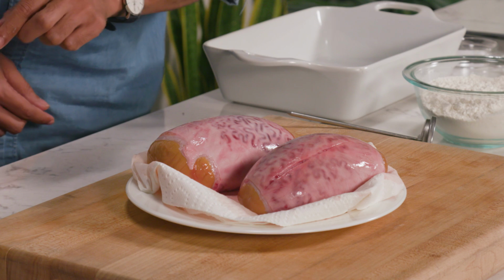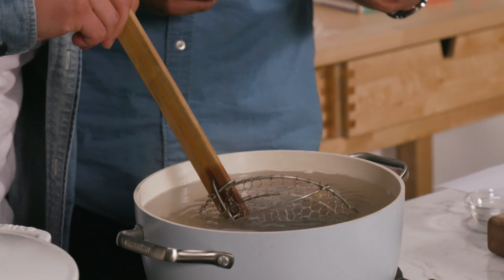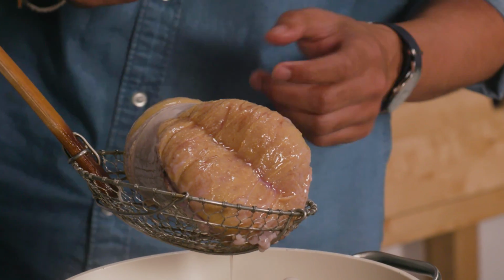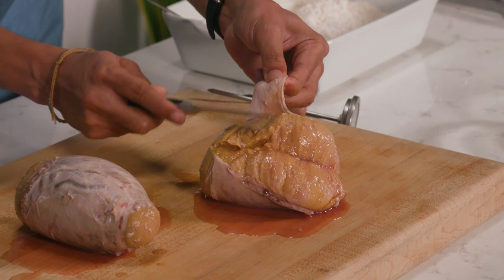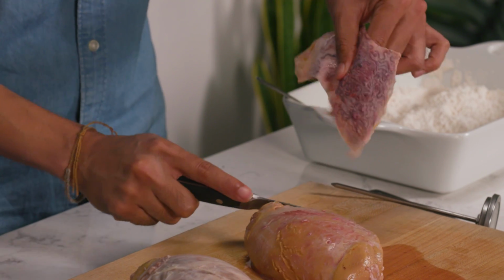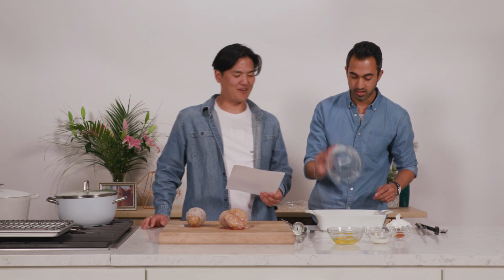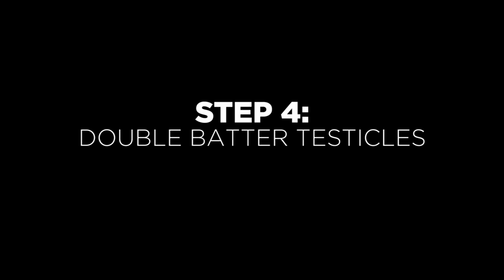WOULD YOU EAT Rocky Mountain Oysters AKA Bull Testicles?!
It kind of looks like they've done this before...